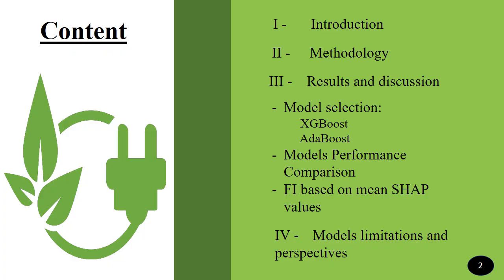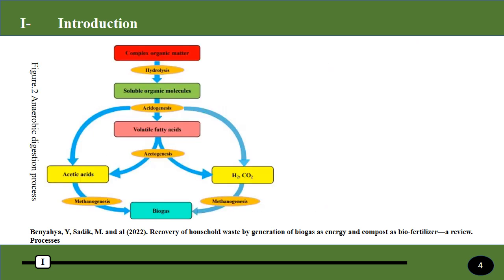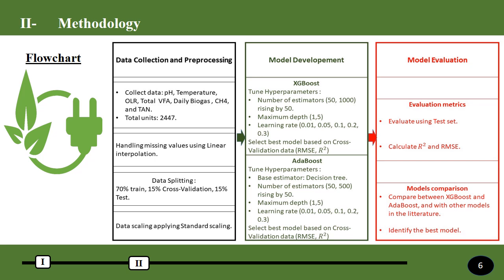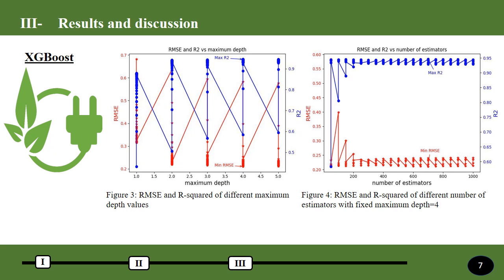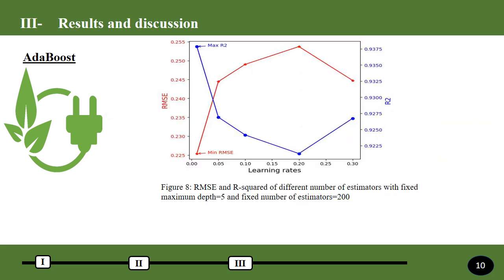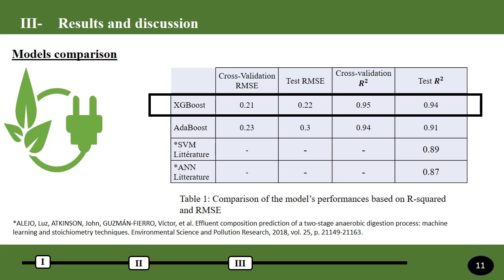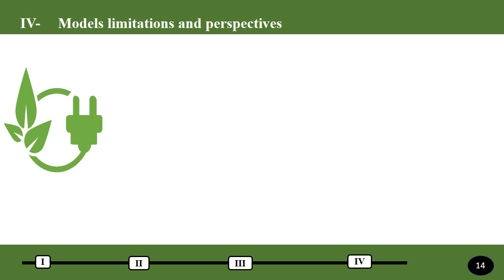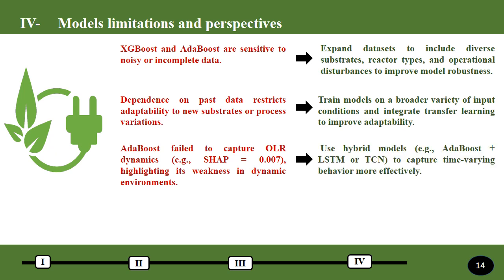Optimizing TAN Monitoring in Various Anaerobic Digestion Systems: A Machine Learning Approach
Controlling Total Ammonia Nitrogen (TAN) concentrations is critical for ensuring stabilization in anaerobic digestion (AD) systems. This study investigates the performance of the XGBoost and AdaBoost algorithms for TAN estimation employing operational data from several AD systems.